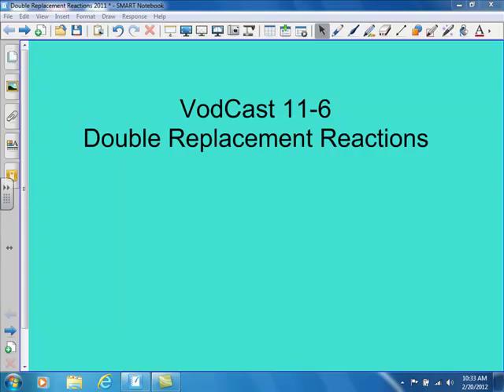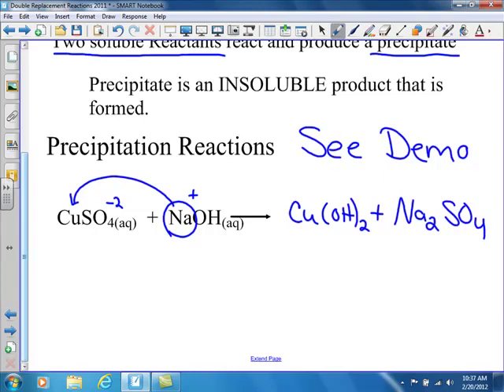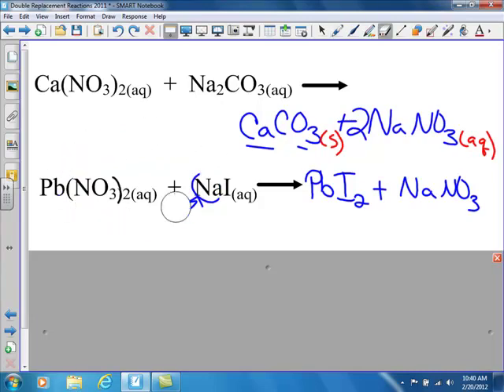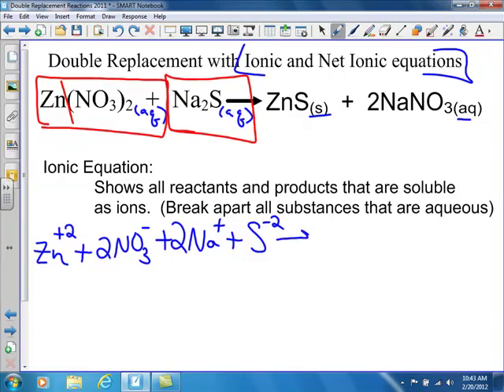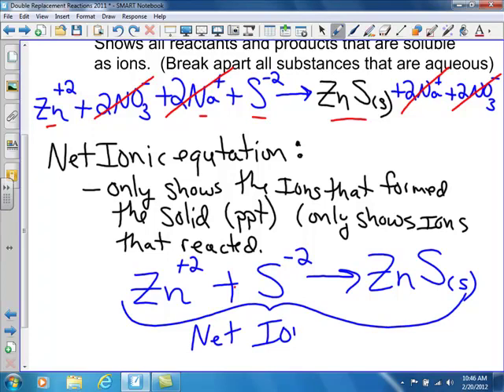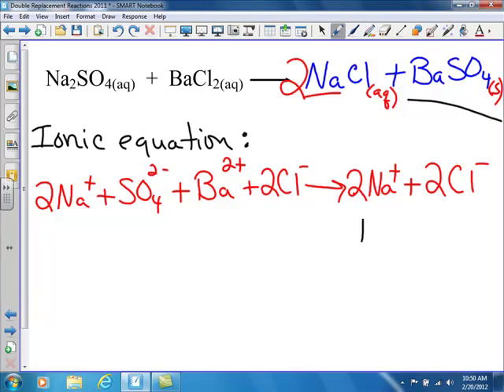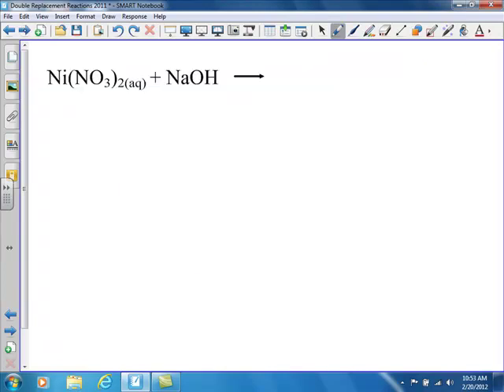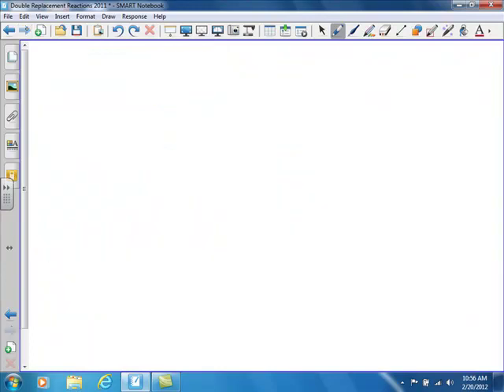VodCast 11 6 Double Replacement